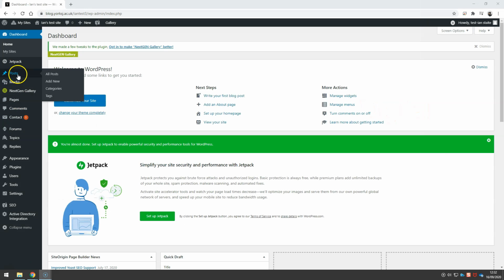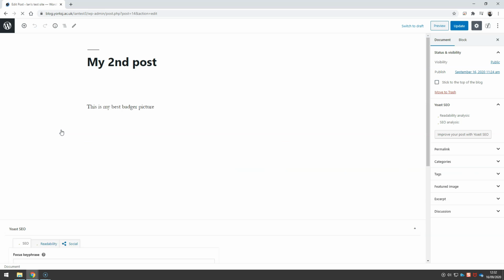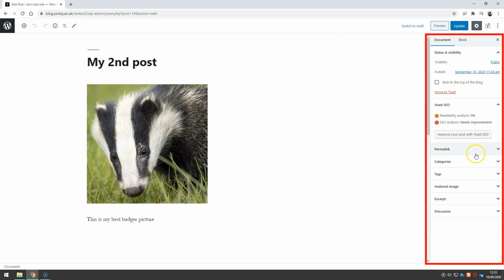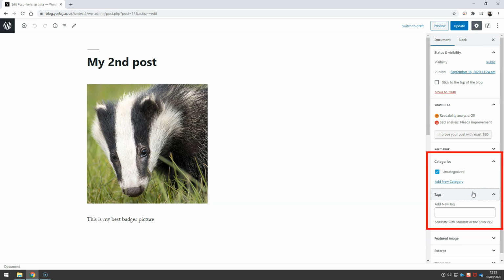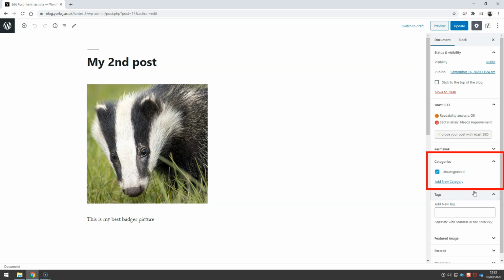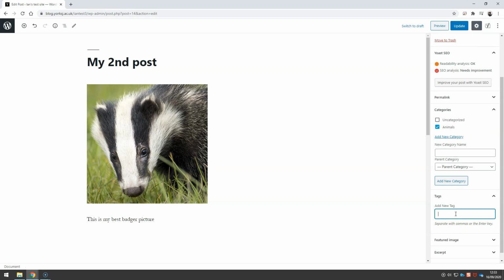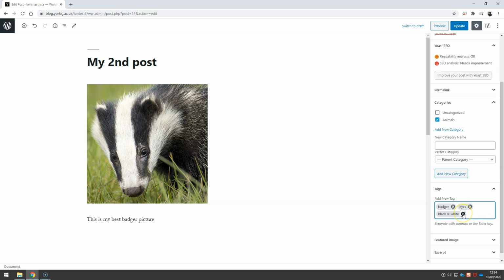WordPress - Post Categories and tags